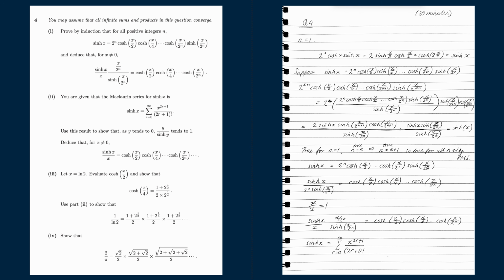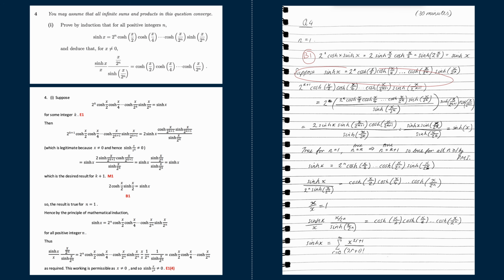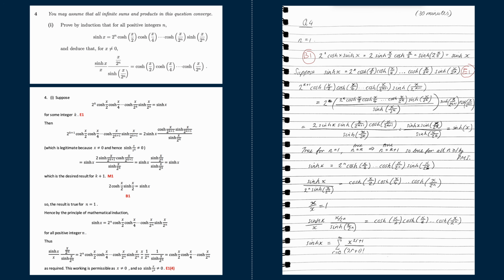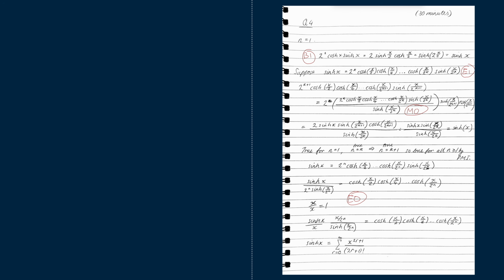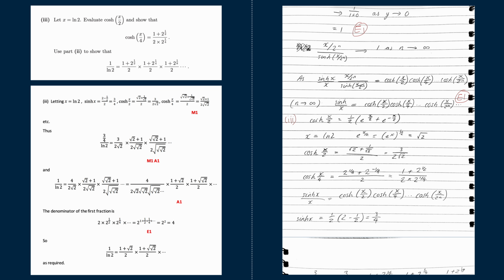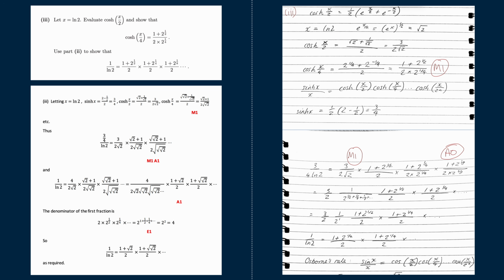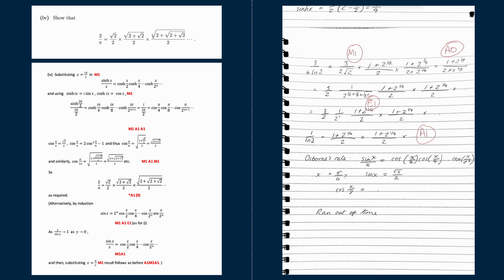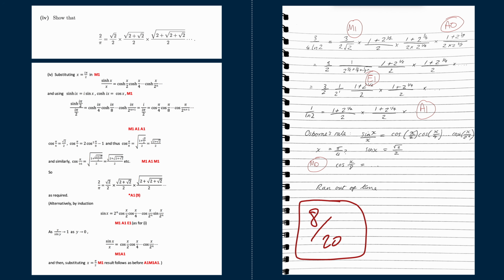STEP Examiner Marks Subscriber's Work (Part 1) | Hyperbolic Functions | STEP 3 2022 Q4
In this short series of videos, STEP ex-examiner Rowan Wright marks work submitted by subscribers in order to highlight the importance of clear presentation and explanation for STEP. This video features Q4 from STEP 3 2022, which is about products of hyperbolic functions.

Thanks to all viewers who submitted work to be marked! If your work isn't featured in one of the videos, we will be in touch with marked work and feedback by email.

00:00-00:57 Introduction
00:58-02:09 Labelling parts of your answer
02:10-08:55 Part (i)
08:56-11:20 Part (ii)
11:21-16:32 Part (iii)
16:33-19:48 Part (iv) and final mark
19:49-20:46 Final advice

Images of the STEP 3 2022 question paper and mark scheme are from UCLES and used in this video for the purpose of educational commentary.